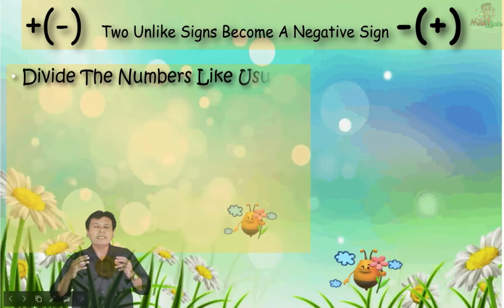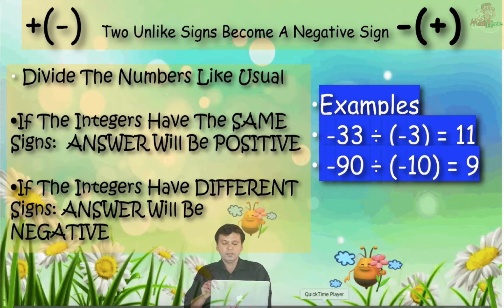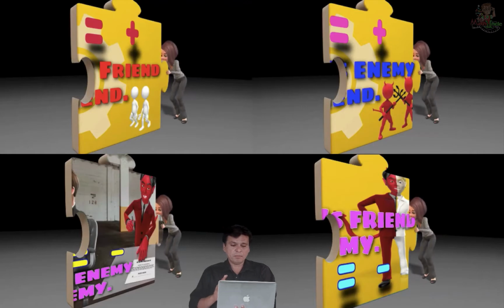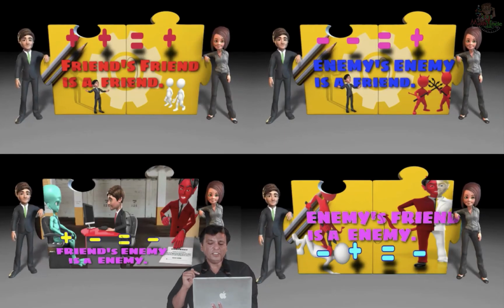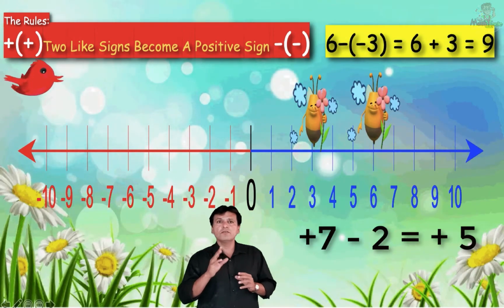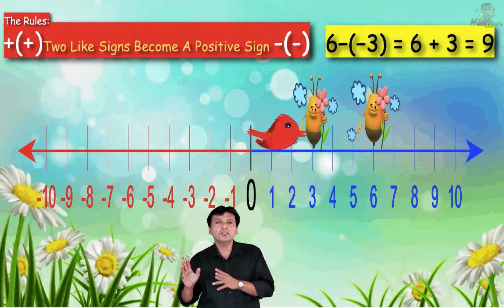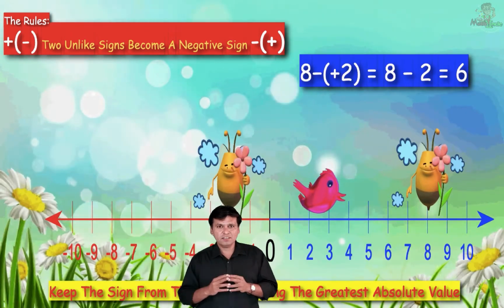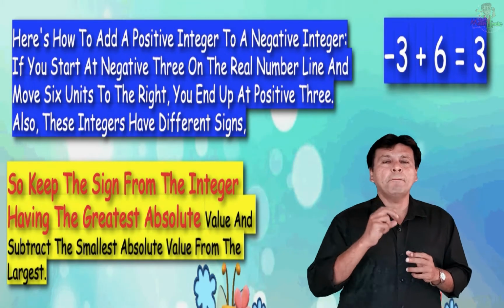Dividing Multiplying Integers Math Uncle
Math Uncle was made on insistence of a Schoolgirl Arkshya, who continuously failed in maths and was terrified of it.she couldnt even understand basic maths .She told her Dad that he should make maths simpler and entertaining, not just for her ...but all kids in the world . Her Father tried for 3 years and failed but finally he found a formula for keeping kids interested and glued to what he teaches ... .More about Math Uncle .